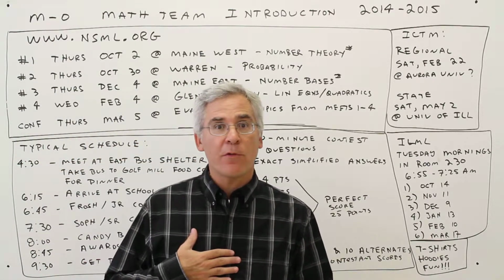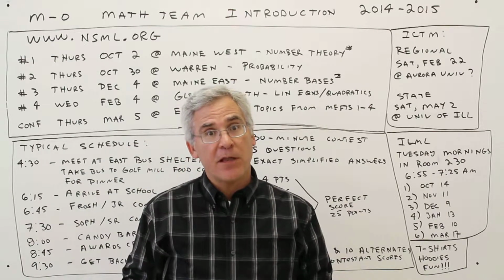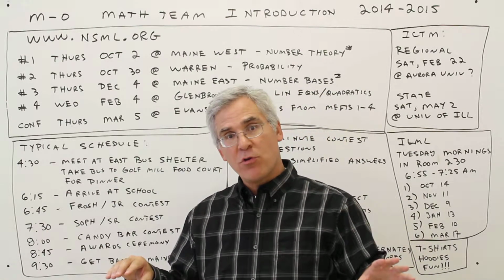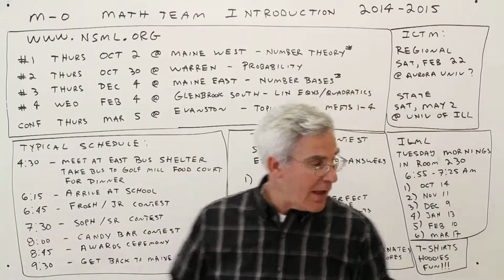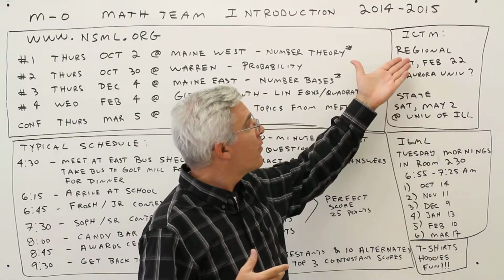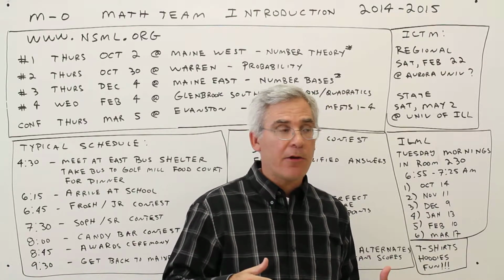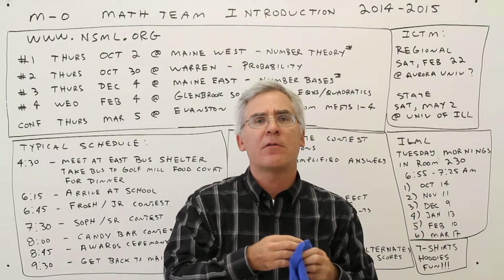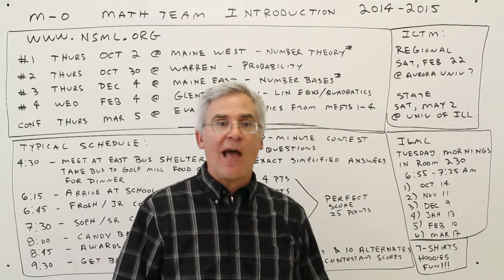M-0 Introduction to Maine East Math Team 2014-2015